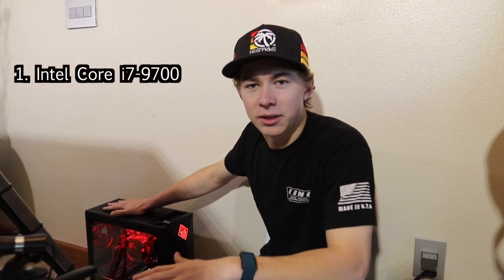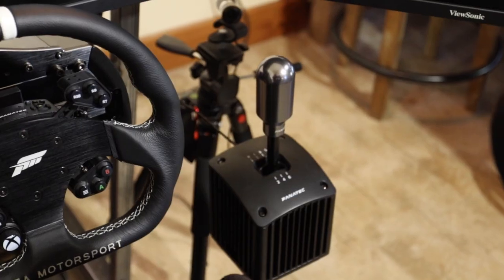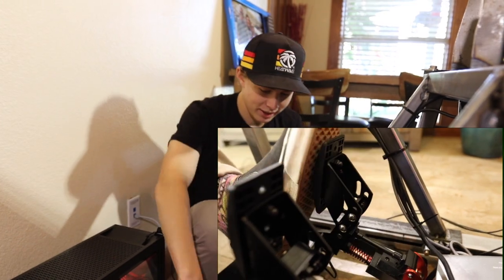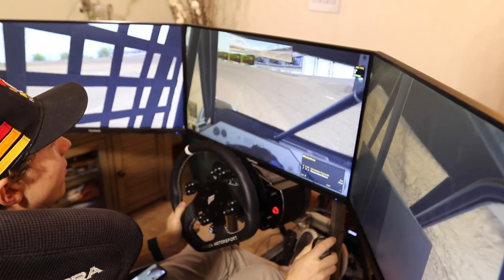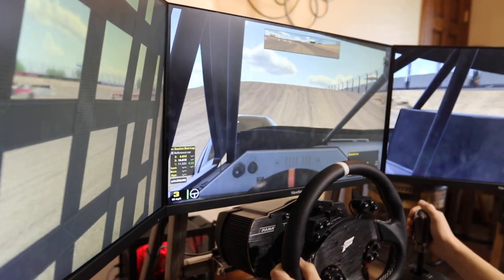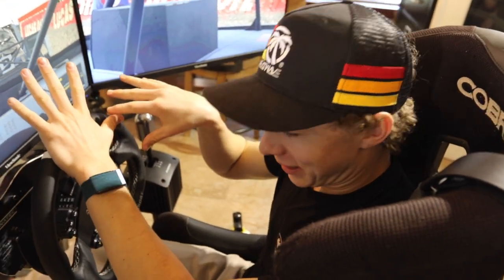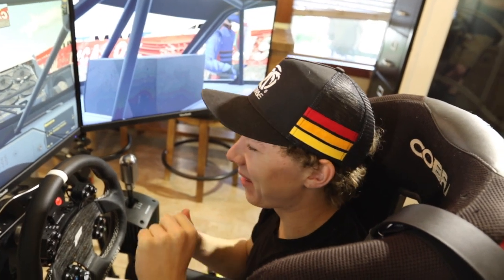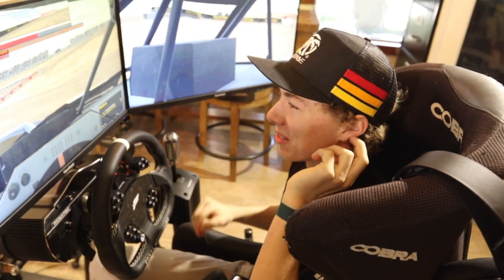Homemade Fanatec Sim Rig | Short Course iRacing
I go LIVE here on my YouTube Channel weekly!

What's up guys? This week I bring you into my home for a breakdown of my Sim Rig!

I built this thing with the help of my crew chief who was able to fabricate super nice custom frame for my Simulator.  We even used the seat out of my Pro Lite race truck!

This whole rig cost me about $4k and a 2020 Pro Lite Win

Component Breakdown and Price:

(1) FANATEC Club Sport 2.5 bundle (Includes: Wheel Base, Steering Wheel, Shifter, & Pedals) - $1500

(1) HP Omen - i7-9700, RTX 2070, 16GB RAM, 512GB SSD, 1TB HDD - $1500

(1) Old Racing Seat - $FREE

(1) Custom Fab Work from crew chief- $I OWE U (ProLite Win)

I am very new to the gaming world but during self-isolation sim racing is a fun way to hang out and game with friends who also like to race.

If you don't have a Sim and want one there are plenty of DIY Sim Build options on here on YouTube!